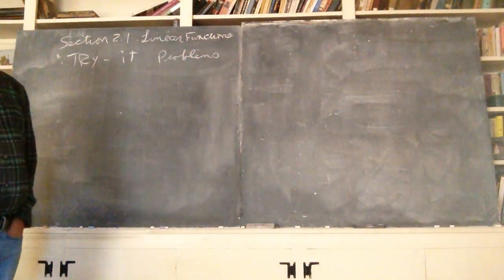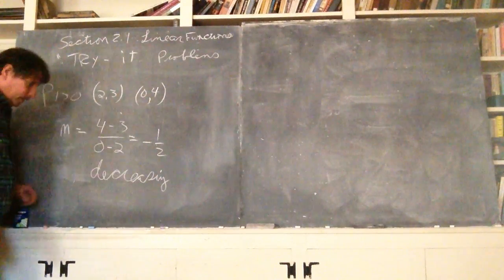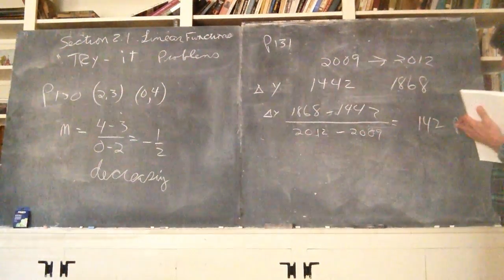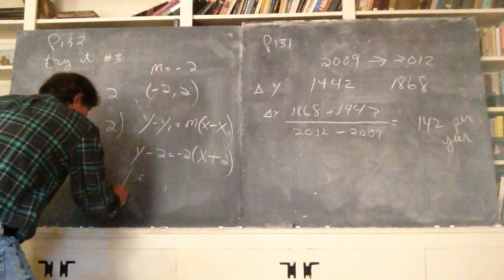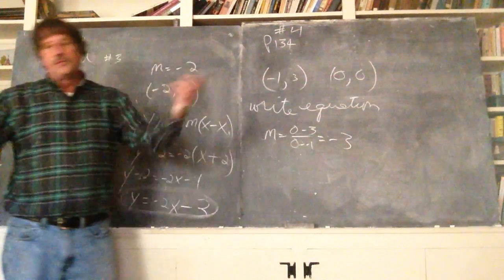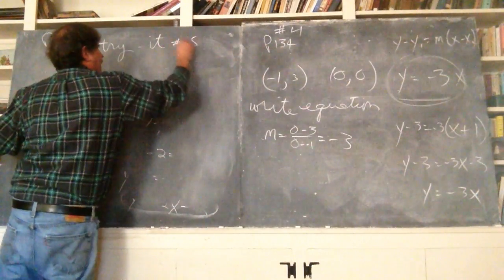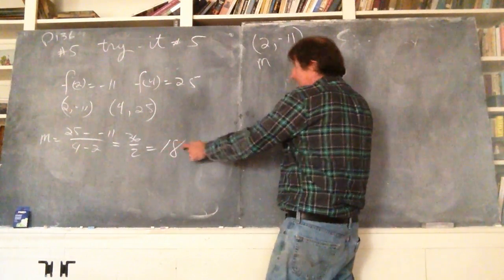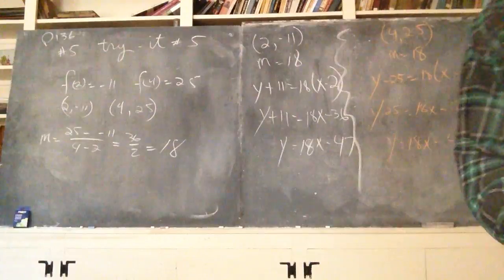Section 2.1 Examples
Linear functions "try-it" example problems